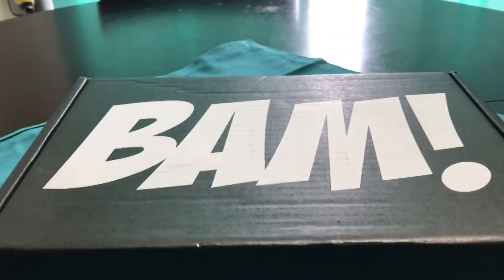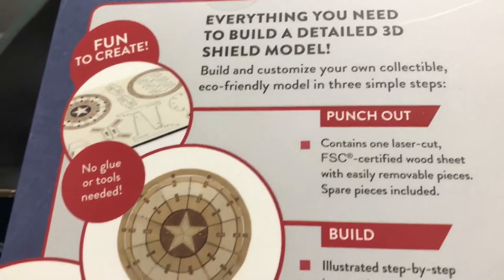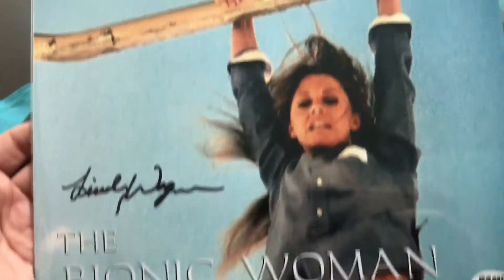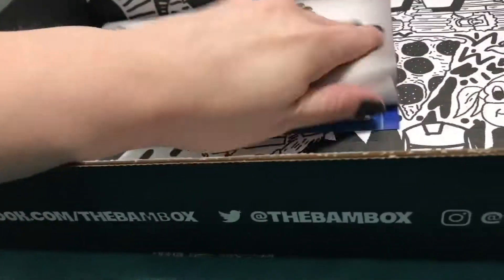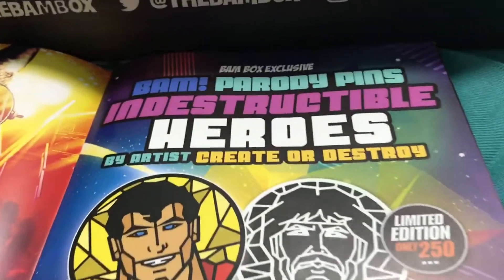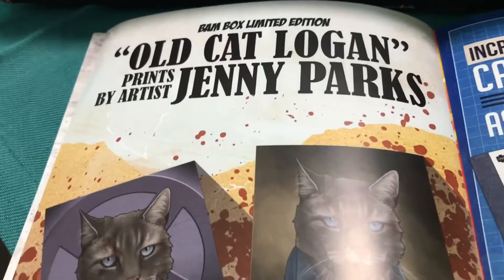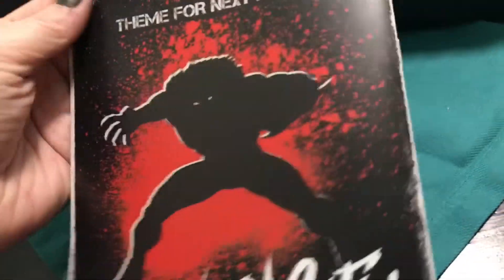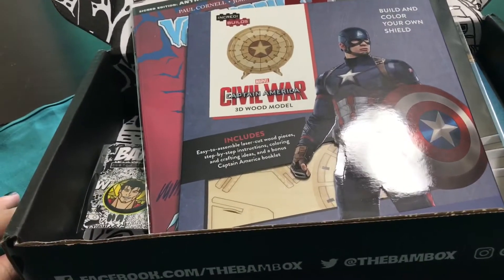The Bam Box March Indestructible Unboxing 2017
The Bam Box March Unboxing Indestructible

=Also Checkout=

The Bam! Box Anniversary Unboxing January 2017
Happy Anniversary Bam Box

=My Michigan Comic Cons Experiences=

=Fun Events in Grand Rapids MI=

Space Battle Grand Rapids MI 2016